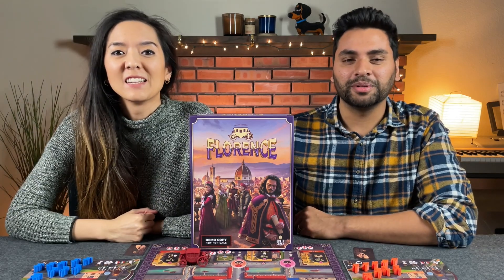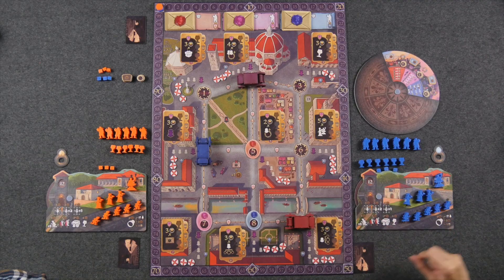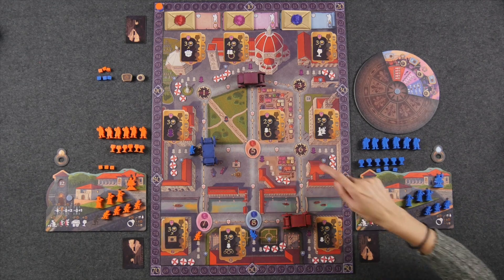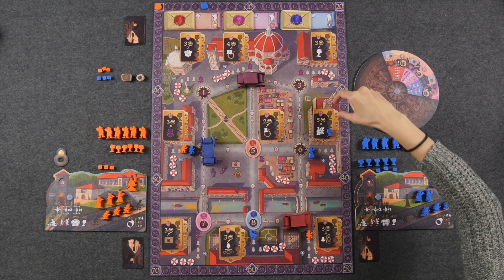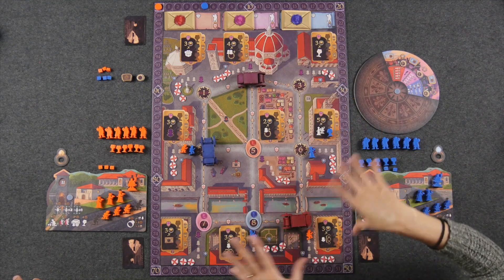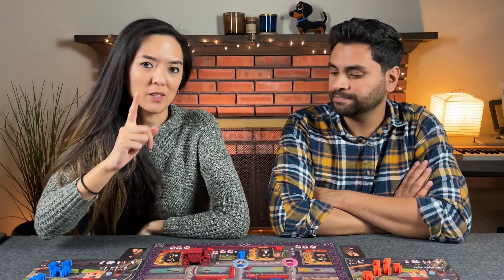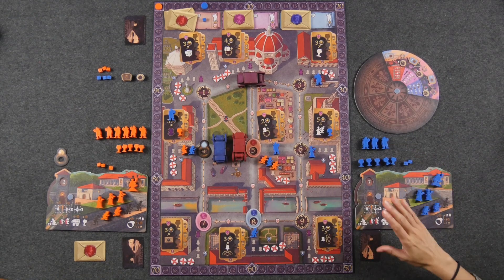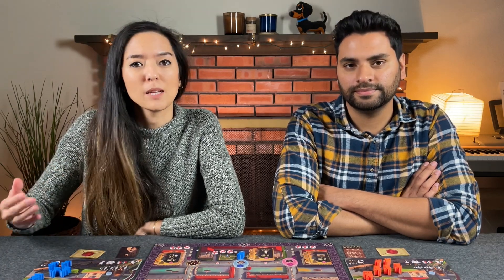Florence - Kickstarter Tutorial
Join us for a board game tutorial of "Florence," a new board game designed by Dean Morris & published by Brain Crack Games. This video includes a rules overview.